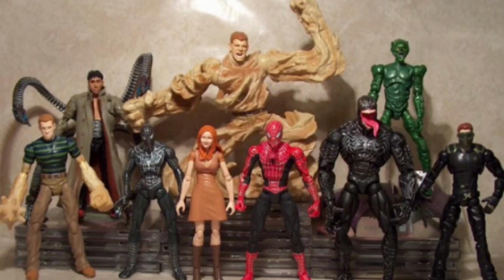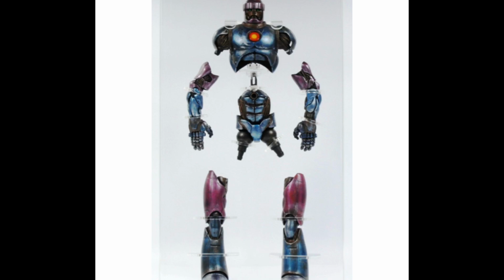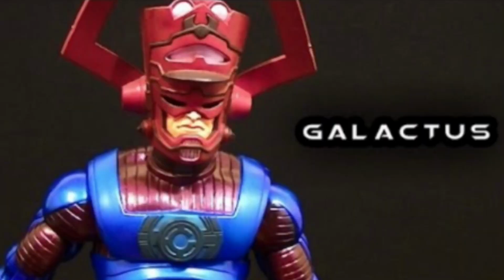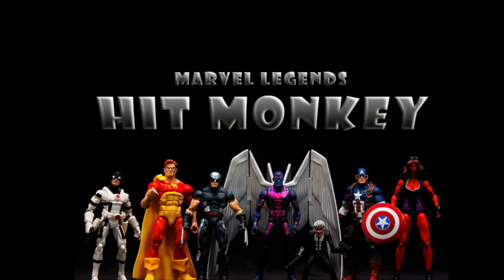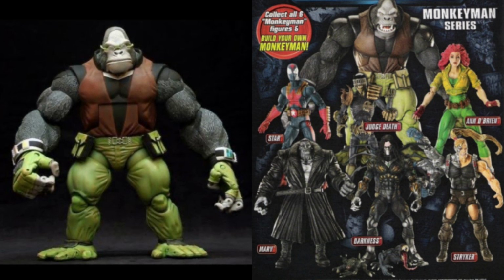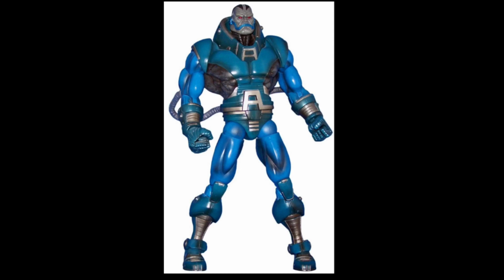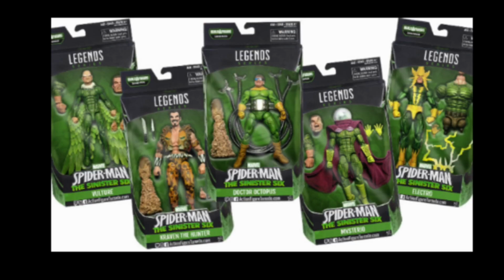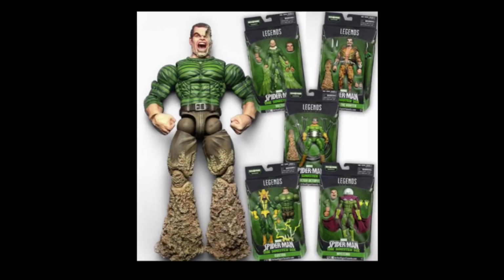EP.27 10 RAREST MARVEL BAF WAVES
TOP 10 RAREST MARVEL LEGENDS BAF WAVES.

2008 FIN FANG FOOM WAVE
1 THE END HULK
2 SHE HULK
3 DOC SAMSON
4 GREY SAVAGE HULK
5 GREEN HULK
6 THE KING HULK
7 SKAAR SON OF HULK
8 WENDIGO

2008 RONAN THE ACCUSER
1 MR FANTASTIC
2 INVISIBLE WOMAN
3 THE THING
4 SILVER SURFER
5 MOLE MAN
6 DR DOOM
7 HUMAN TOURCH
8 NAMOR

2007 SANDMAN WAVE
1 DC OCK
2 SPIDER-MAN
3 VENOM
4 NEW GOBLIN
5 MARY JANE
6 GREEN GOBLIN
7 SANDMAN 8
8 BLACK SUIT SPIDER-MAN

2005 THE SENTINAL
1 SPIDER-MAN
2 OMGEA RED
3 CYCLOPS
4 BLACK PANTHER
5 MYSTIQUE
6 ANGLE
7 MR SINISTER

2007 RED HULK
1 ADAM WARLOK
2 SILVER SURFER
3 BLACK SUIT SPIDEY
4 UNION JACK
5 WOLVERINE
6 SPIRAL

2005 GALACTUS
1 THE HULK
2 DR STRANGE
3 PROFESSOR X
4 KNIGHTCRAWLER
5 BULLSEYE
6 WAR MACHAIN
7 DETHLOK

2013 HIT MONKEY
1 RED SHE HULK
2 HYPERION
3 PHANTOM
4 CAPTAIN AMERICA
5 ARK ANGLE
6 WARRIORS OF THE MIND

2007 MONKEY MAN
1 STARR
2 MARV
3 DARKNESS
4 JUDGE DETH
5  ANN OBRIAN
6 STRYKER

2014 JUBILEE
1 CYCLOPS
2 MAGNETO
3 WOLVERINE
4 STORM
5 STYRTH

2005 APOCALYPSE
1 SASQUATCH
2 IRON FIST
4 WOLVERINE
5 MASETRO
6 BISHOP
7 X23

2020 SANDMAN
1 DC OCK
2 KRAVEN
3 ELECTRO
4 MYSTRERIO
5 VULTURE